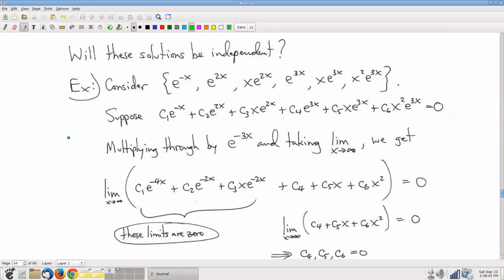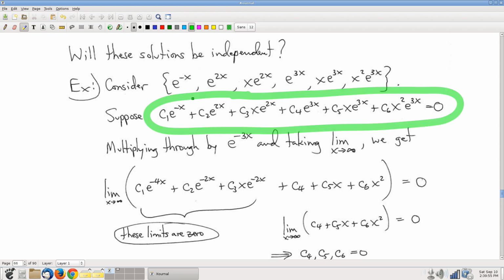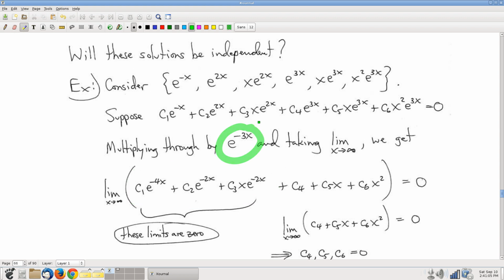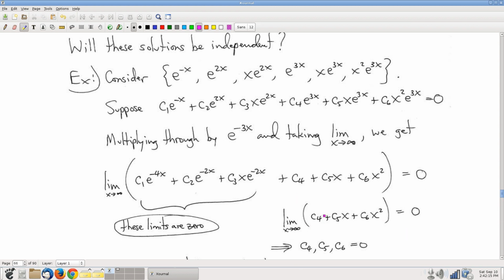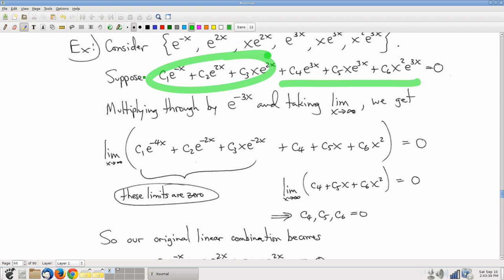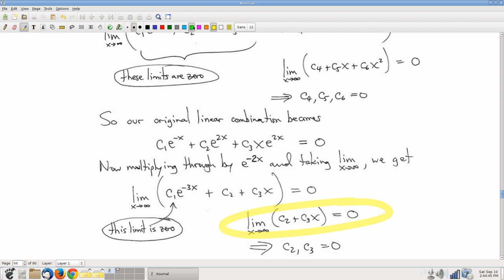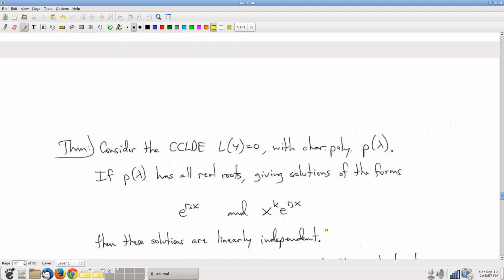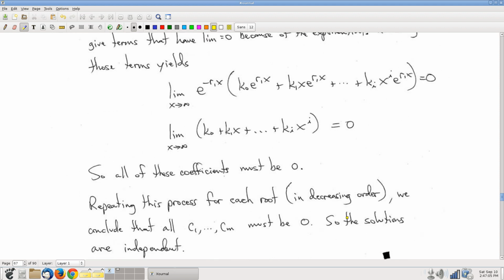CBrayMath216 4 2 d